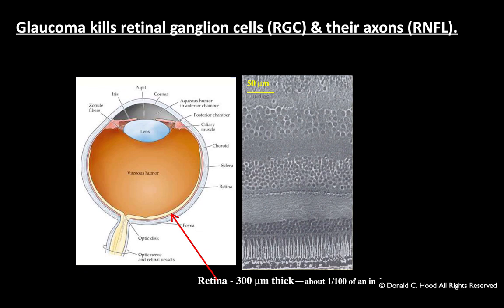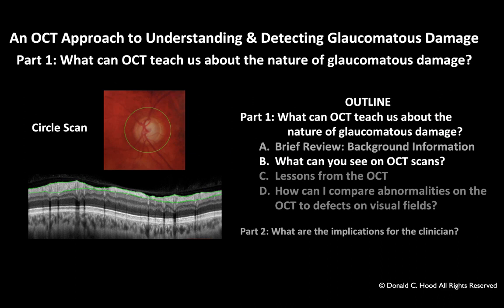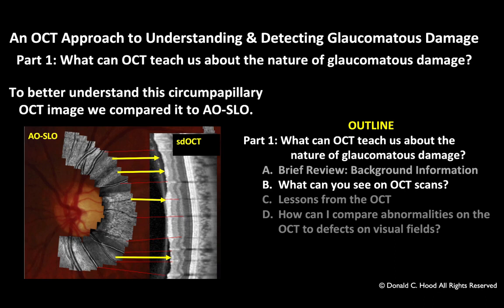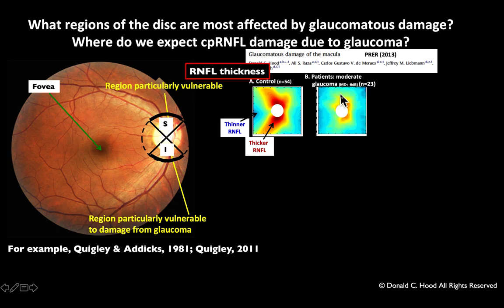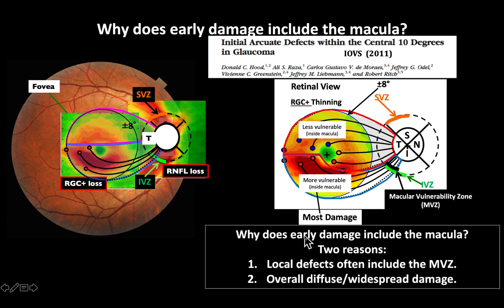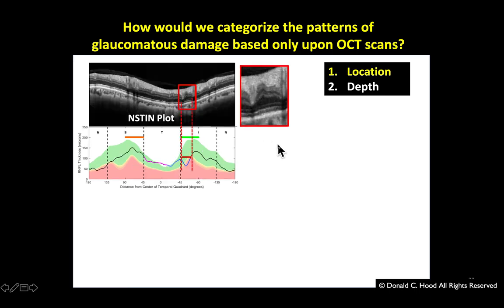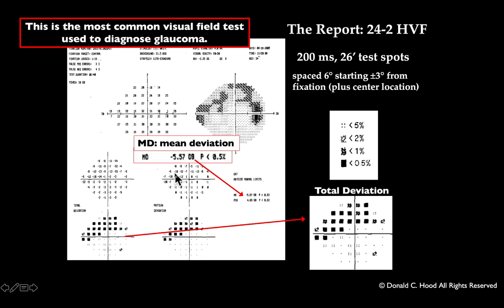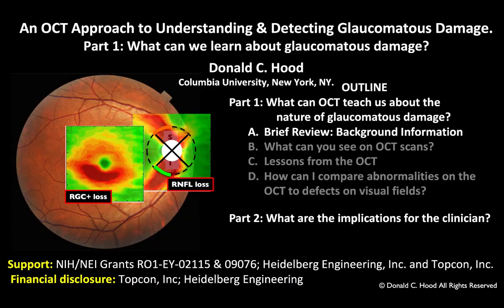Lecture 1 SUNY Optometry, Feb 2020